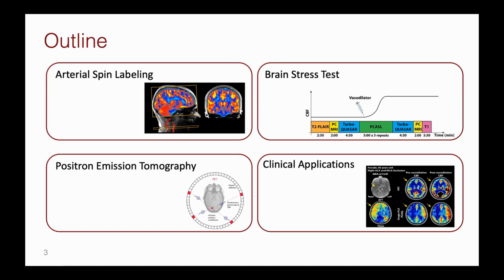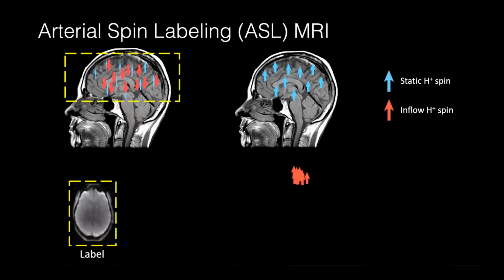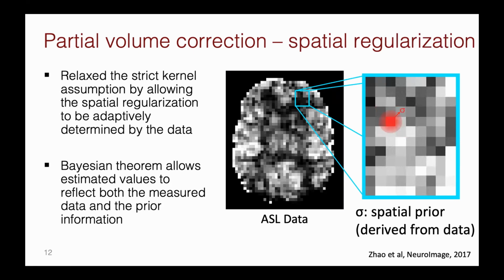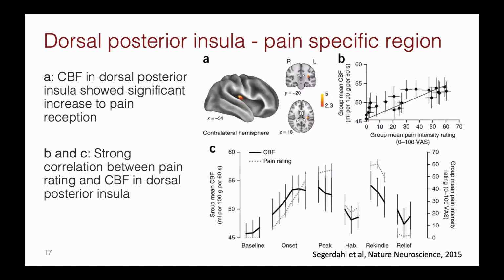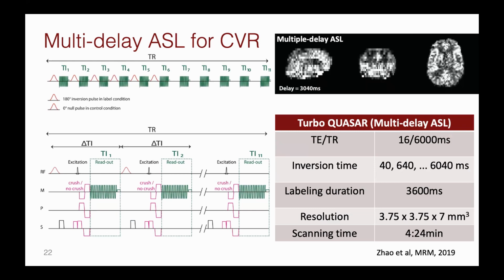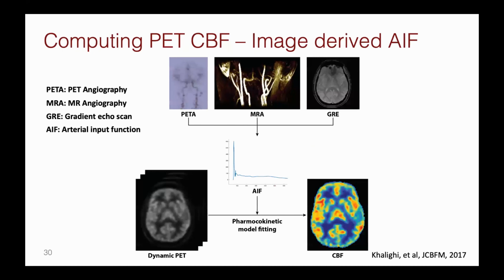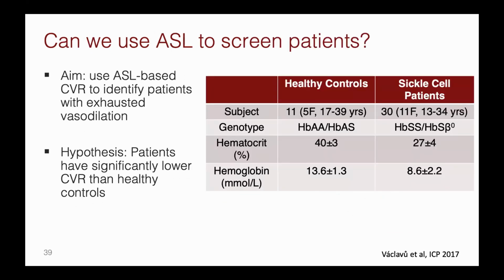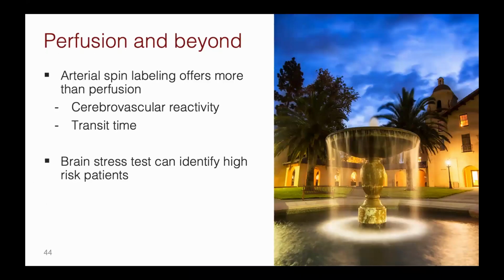ICP webinar: Arterial Spin Labeling: Cerebral Perfusion and Beyond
This is the recording of our third webinar featuring Moss Zhao, DPhil. Dr. Zhao is a Postdoctoral Research Fellow of the American Heart Association at Stanford University. His research interest includes physiological modeling and neuroimaging. He is an early career fellow of the European Society for Magnetic Resonance in Medicine and Biology. He has strong passions for science communication that his science podcasts have been broadcasted in more than 20 countries on Spotify. Twitter: @mosszhaodphil